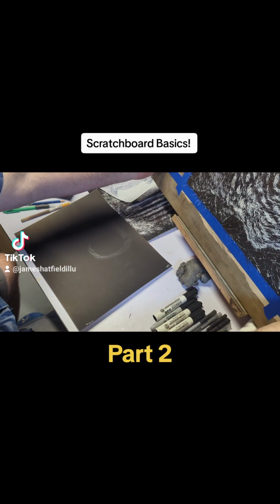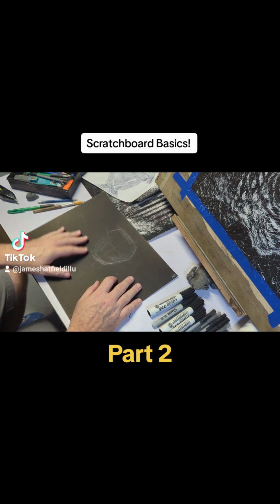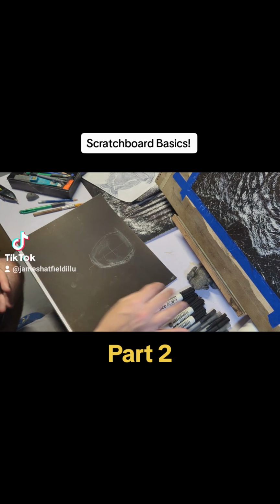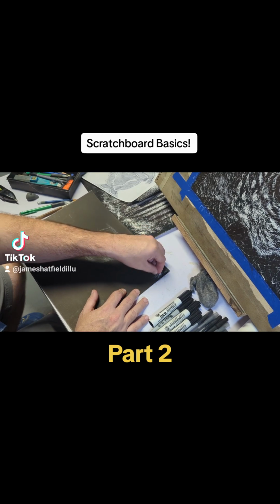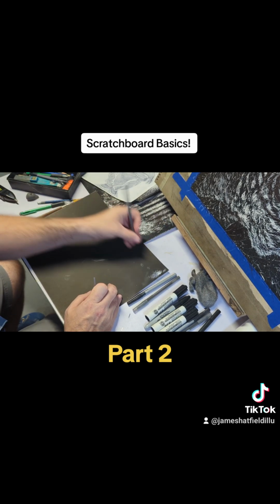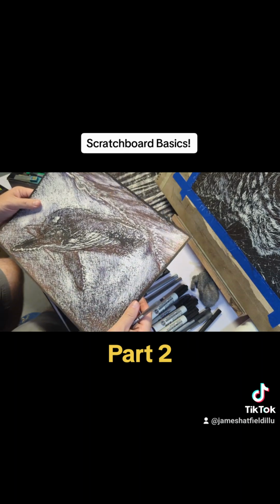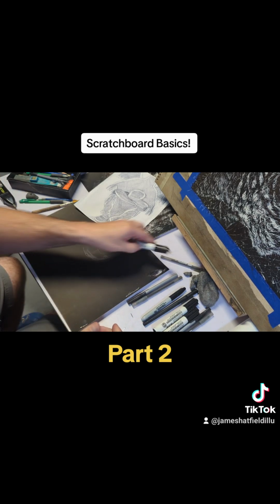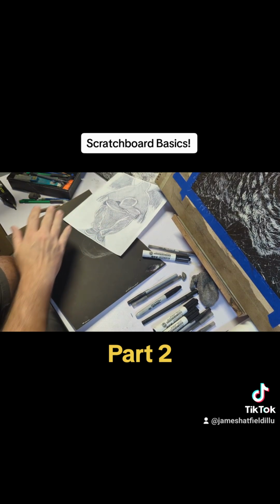Scratchboard Basics Part 2!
More incite into my scratchboard process!